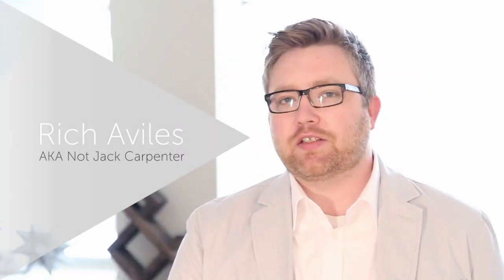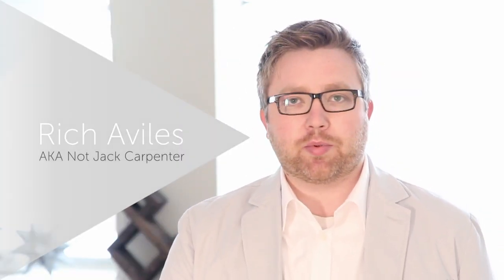Blindspot by Jack Carpenter (trailer)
- A production sequence with an insane ending. Jack Carpenter's latest trick, Blindspot, adds a visual aspect to Dai Vernon's classic Matching The Cards, and then throws in a killer ending that takes everyone by surprise.